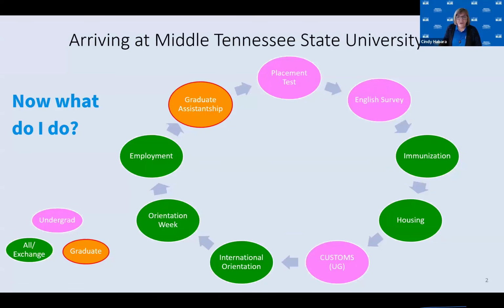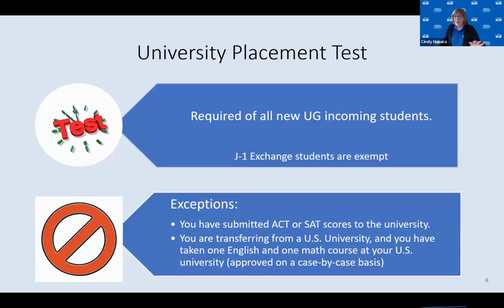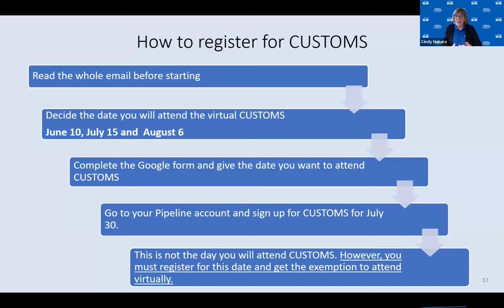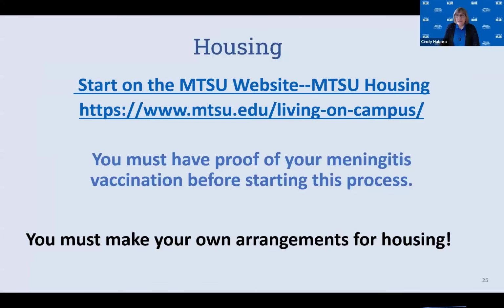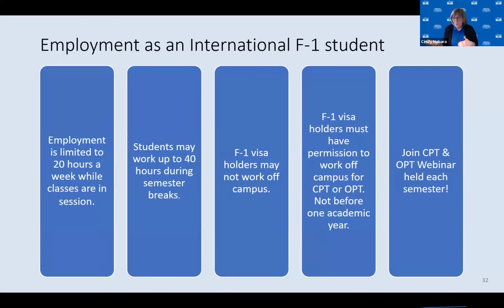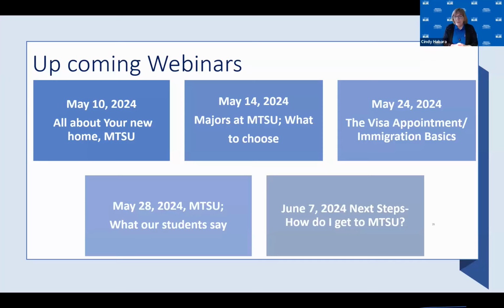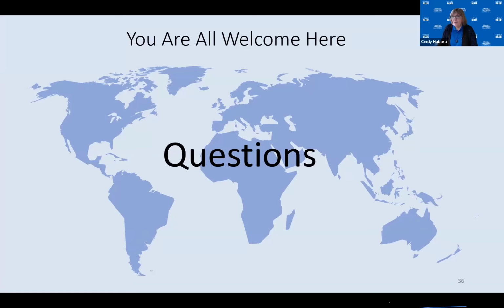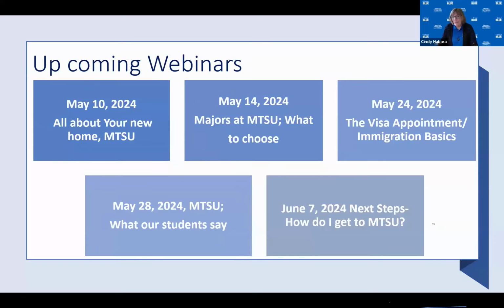Coming To MTSU from Abroad - The Next Steps Webinar - 4.30.2024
This is the MTSU International Affairs Next Steps Webinar from April 30th 2024.